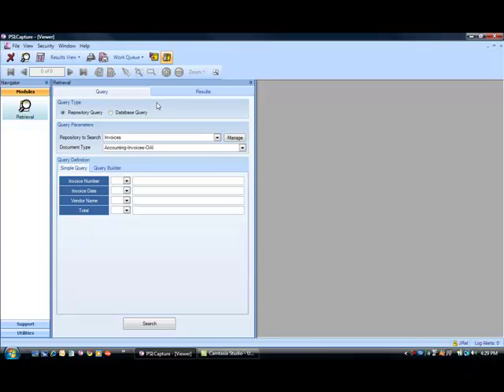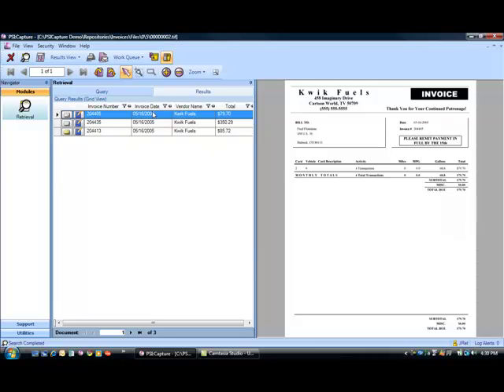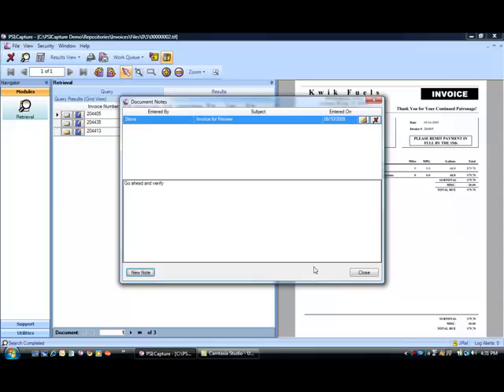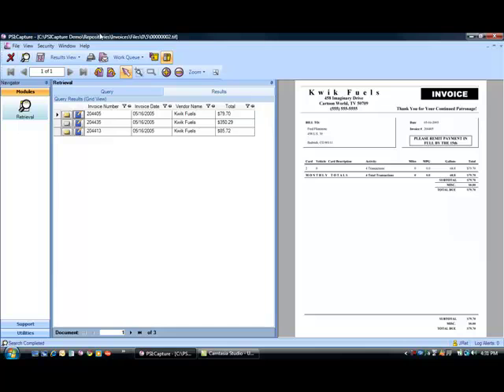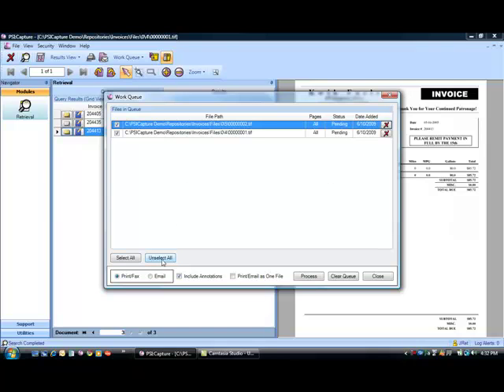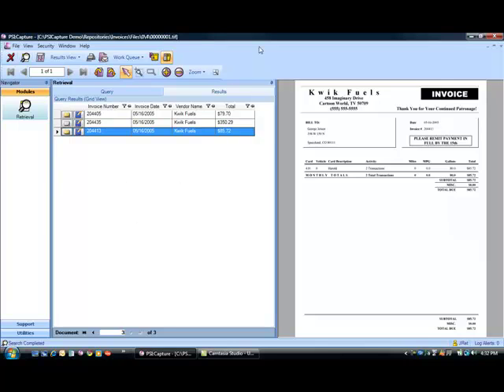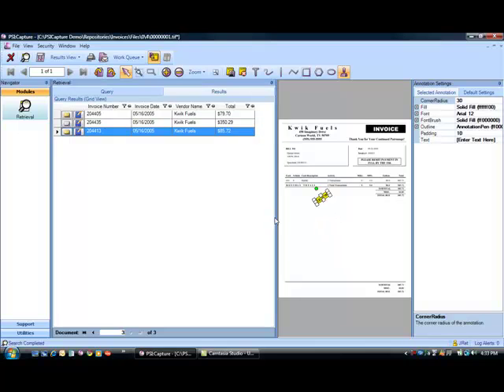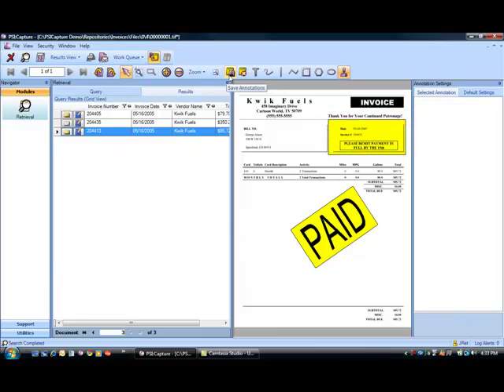PSIGEN PSI:Search Demo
A simple, easy to use desktop search and retrieve application integrated with PSI:Capture.